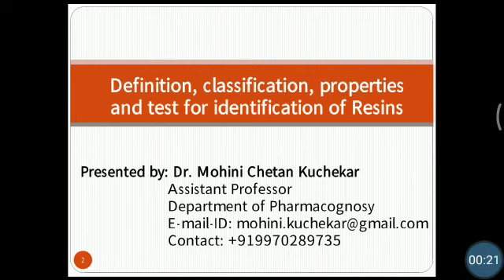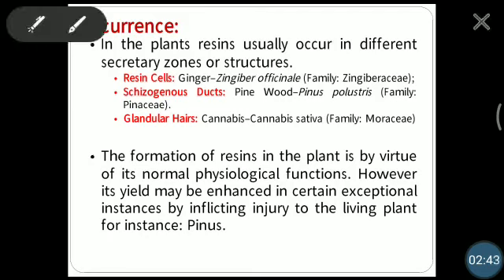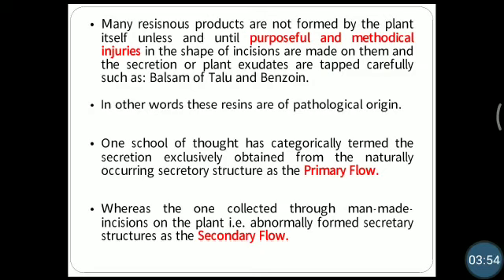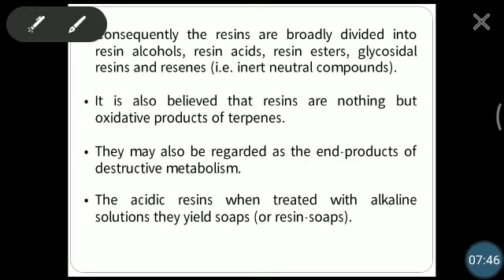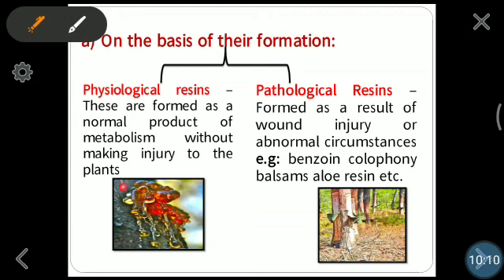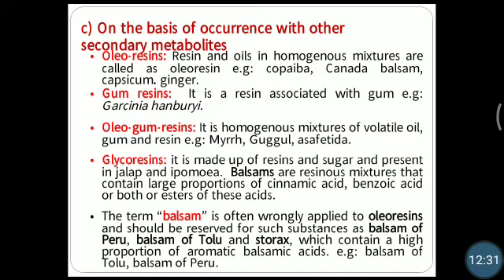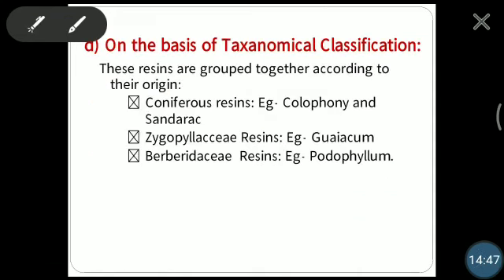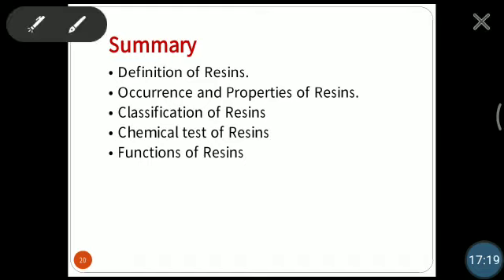Identification for Resin by Dr Mohini Kuchekar